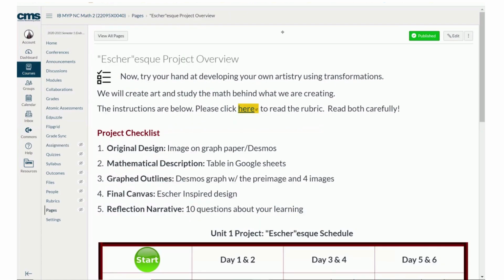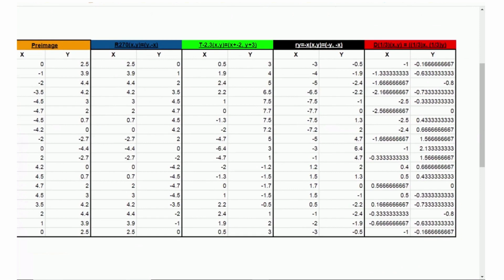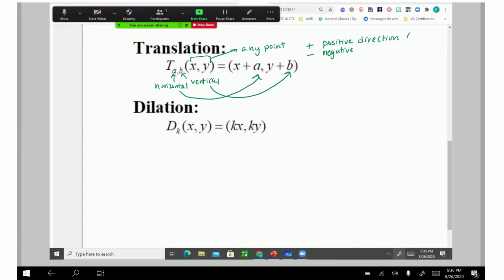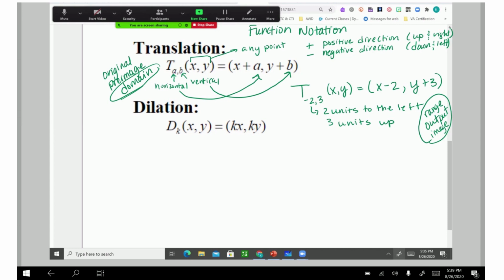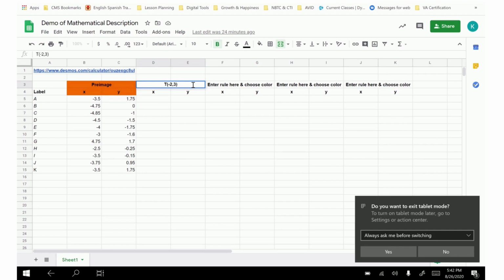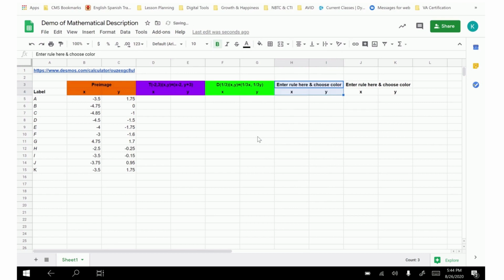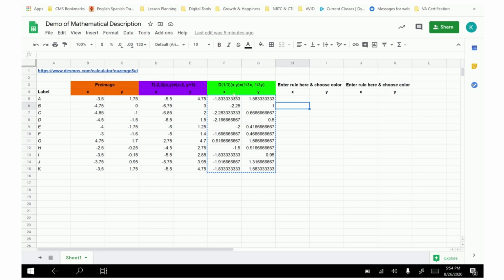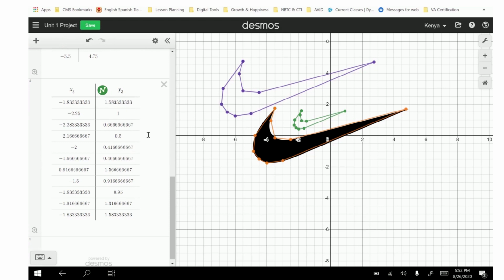Translation & Dilation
Demonstrating how to write a translation and dilation with function notation.  Perform the composite transformation on the points and copy the tables into desmos.